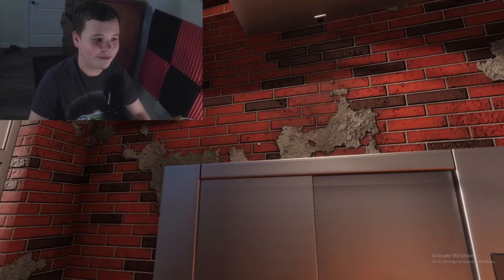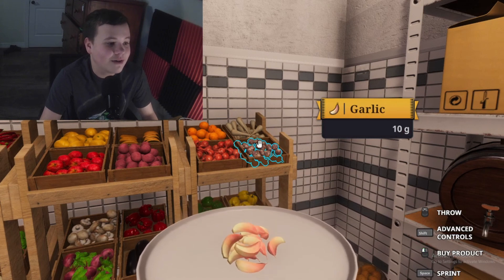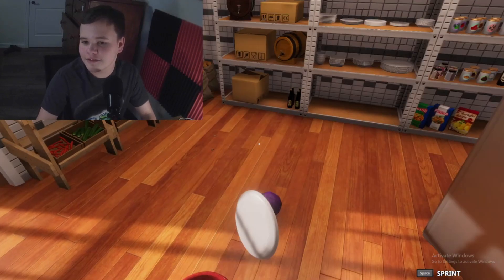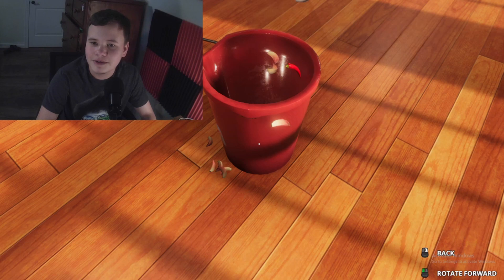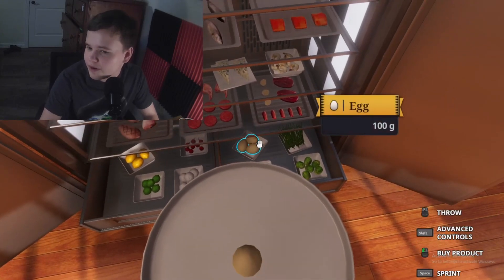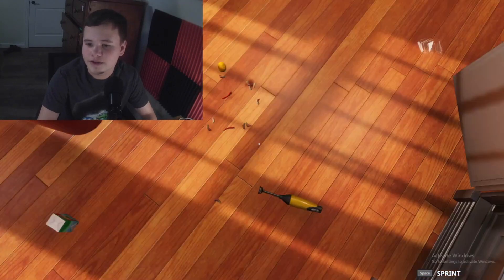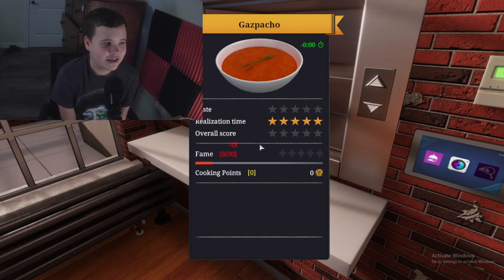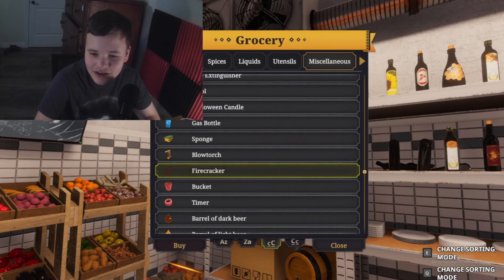Making beautiful dishes in COOKING SIMULATOR